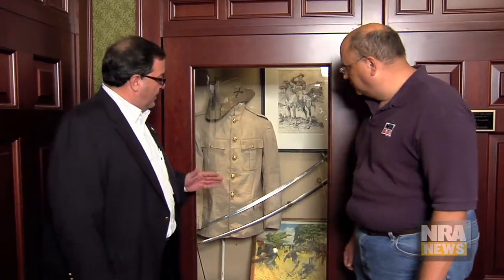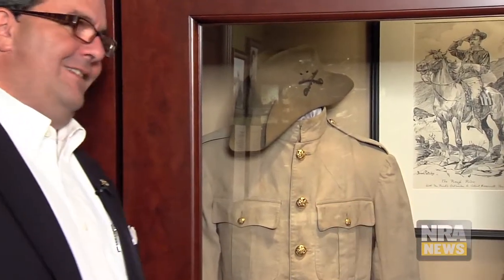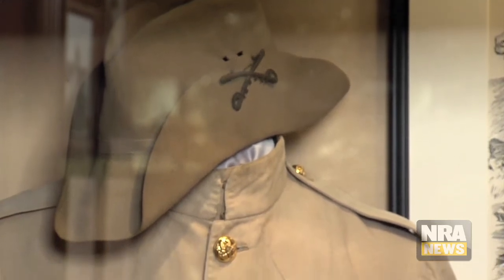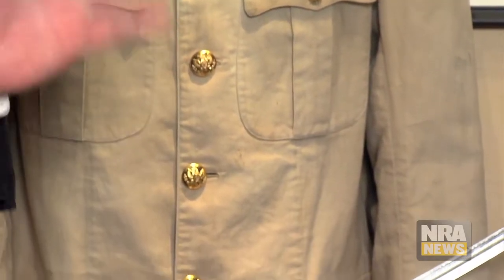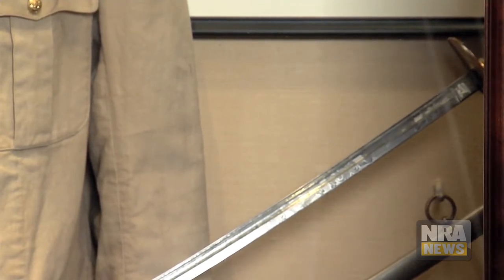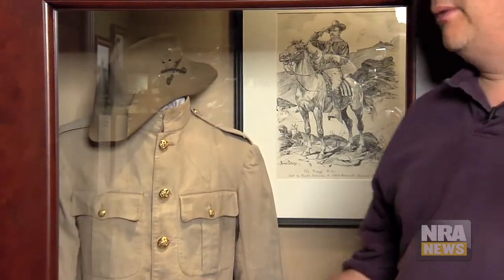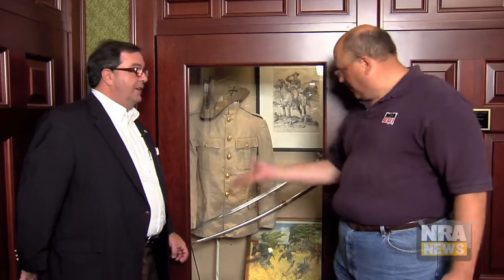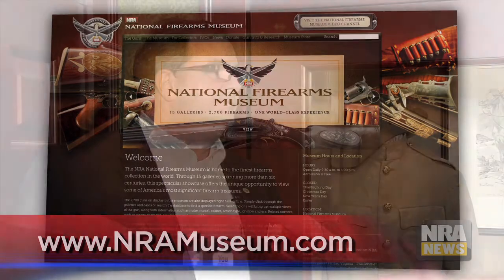Curator's Corner: Theodore Roosevelt - The Rough Rider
Phil Schreier, Senior Curator of the NRA National Firearms Museum, joins John Popp on this edition of NRA News Curator's Corner.  The two dive further into the Museum's newest exhibit, Theodore Roosevelt: Trappings of an Icon, currently on loan from Sagamore Hill Historic Site, National Park Service.  What treasures are on this week's episode?  Rough Rider gear, including TR's tunic, hat and sword that he wore and used during the charge up San Juan Hill .  Tune in to discover more about the Theodore Roosevelt exhibit!

Find more than 10,000 zoomable images of the 3,000 firearms at the museum at the NFM's (episode aired 9-20-12).